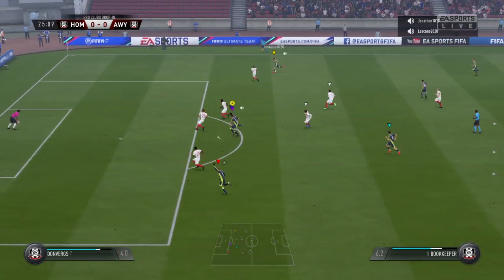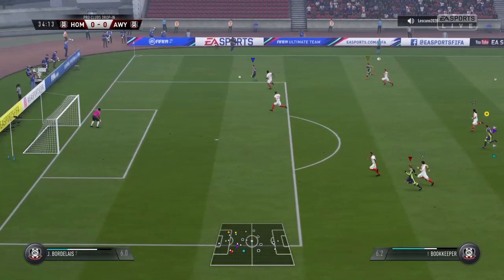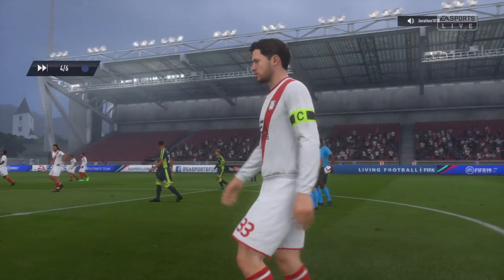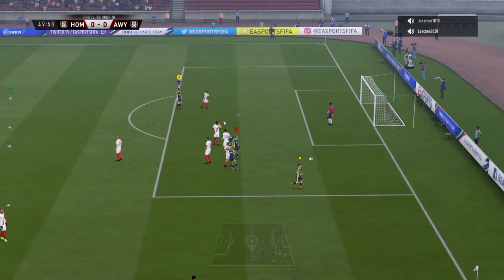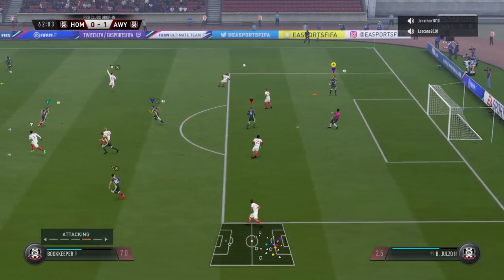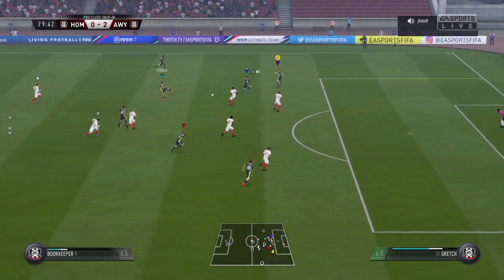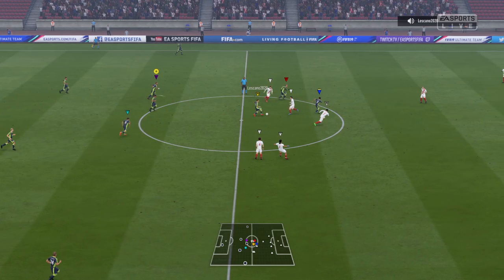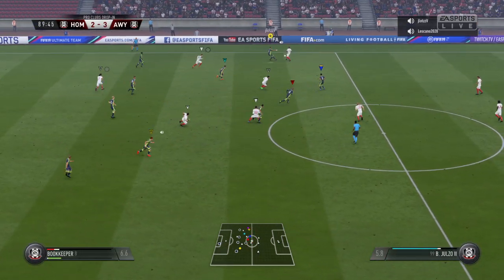FIFA 19_what a last minute shot !!